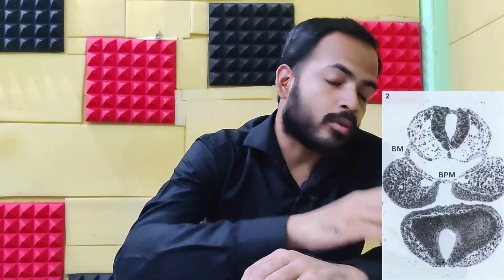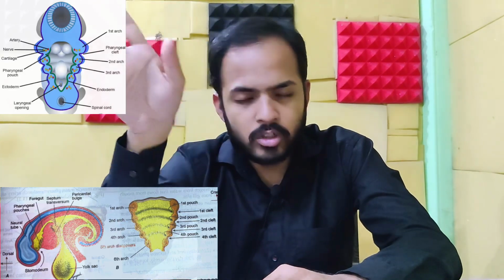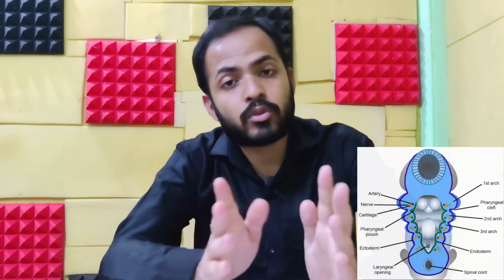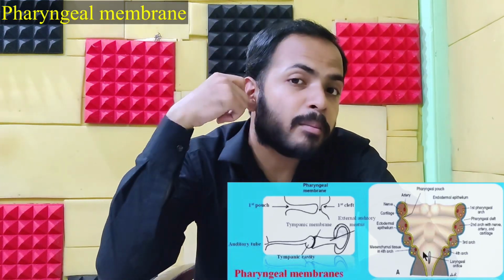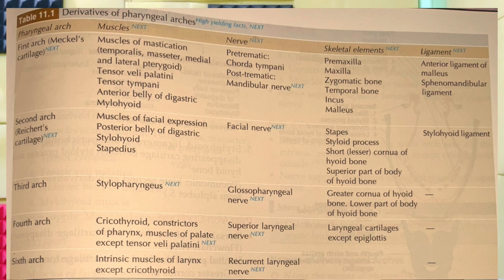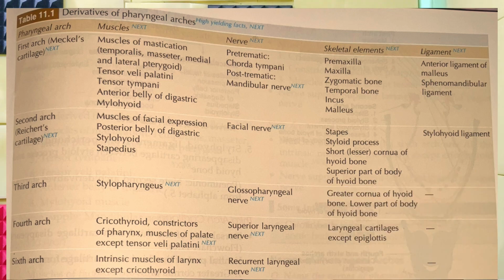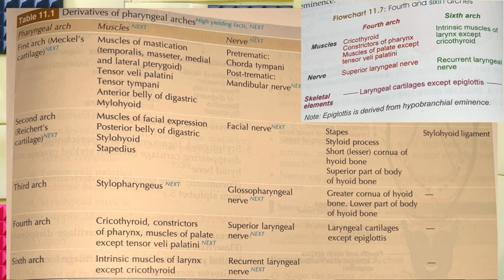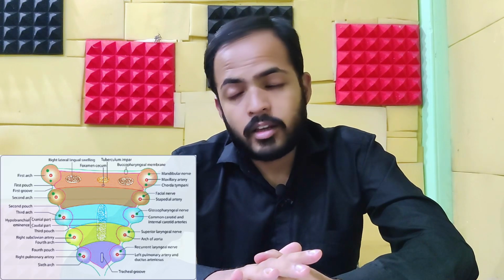How Pharynx develops in our body. Part A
How pharynx develops in our body.
Introduction,
Parts,
Development process,
Pharyngeal membrane,
Pharyngeal arches.